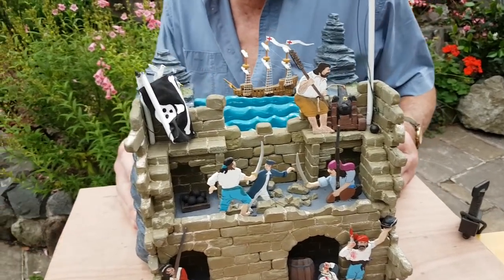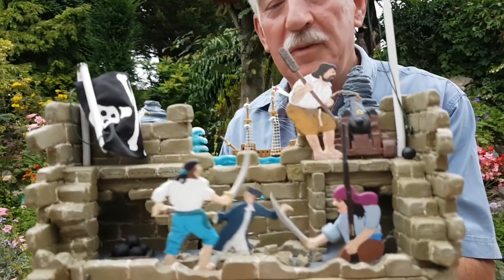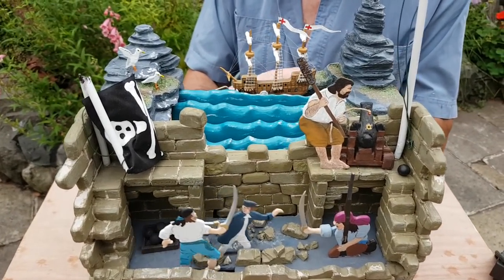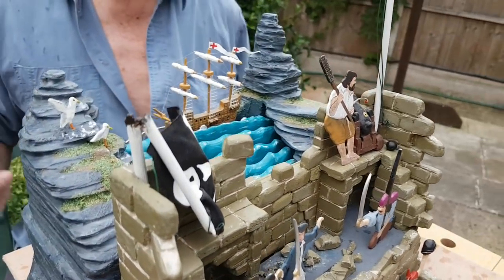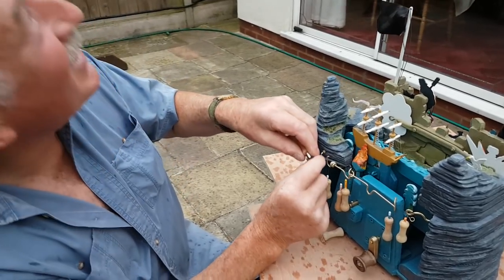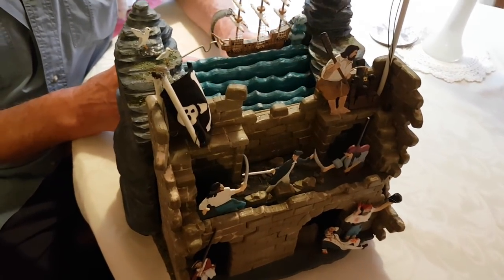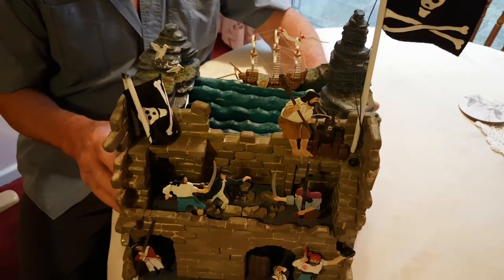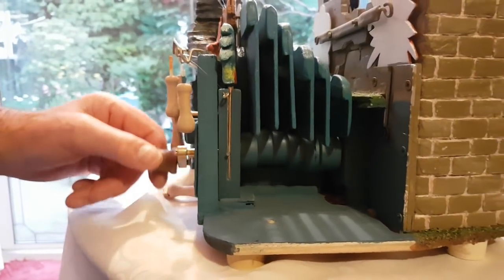Pirate siege automata by Ted Cronin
1. and enter my world of watercolour where you’ll see exclusive videos, articles, reference photos and much more! Get 2 months FREE with annual membership! Put simply, Patreon is my main source of income and it’s only with the support of my patrons that I can continue to find the time and resources to make these videos.

2. READ MY BOOKS ➤

4. DONATE ➤ Your donation keeps my YouTube channel sustainable and funds future watercolour painting tutorials for all budding artists.

6. PODCAST ➤ Listen to my podcast ‘My Watercolour Diary’ where I answer your questions

7. MATERIALS ➤ These are the paints, paper and brush I use for painting watercolours:

8. SOCIAL MEDIA ➤ Let’s connect!